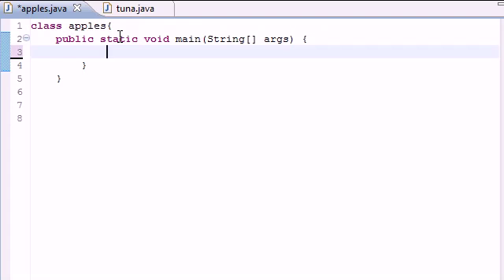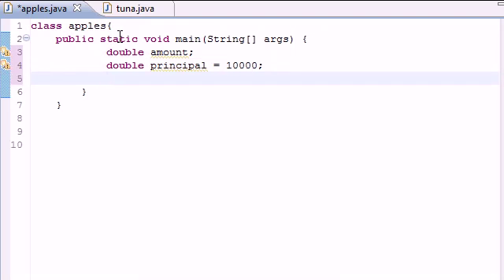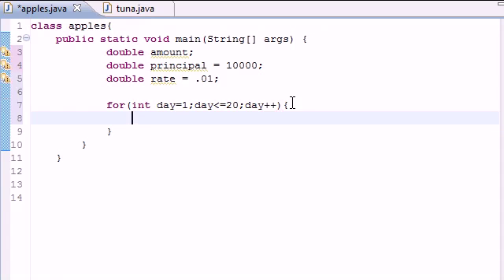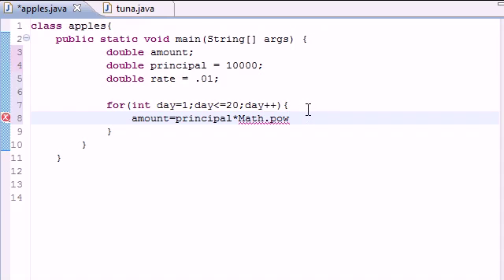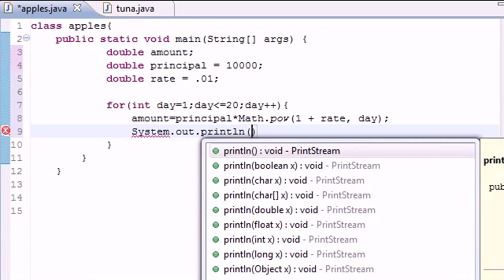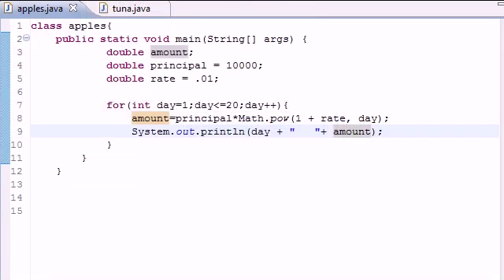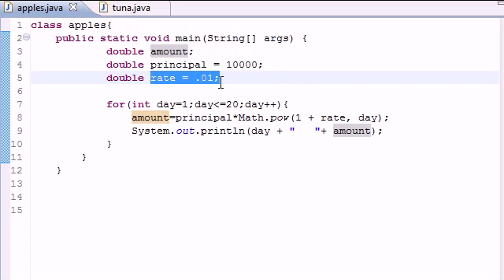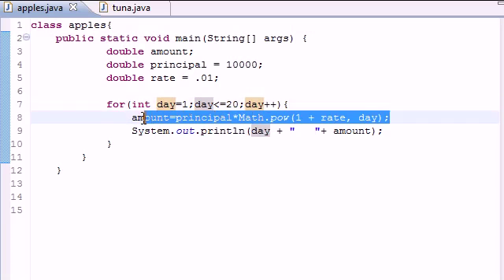Java Programming Tutorial 23 - Compound Interest Program